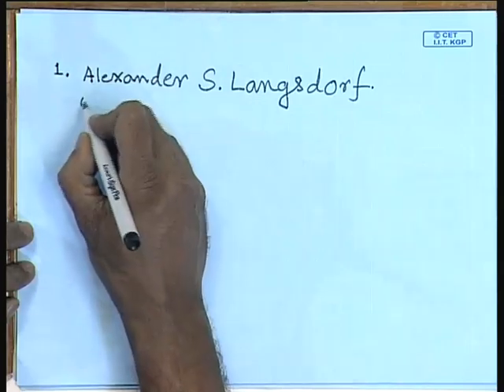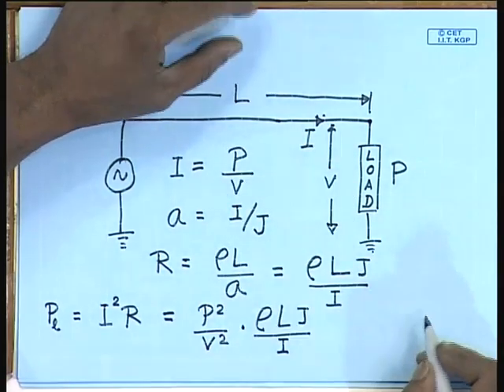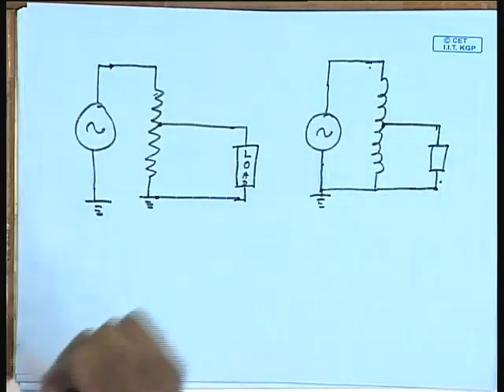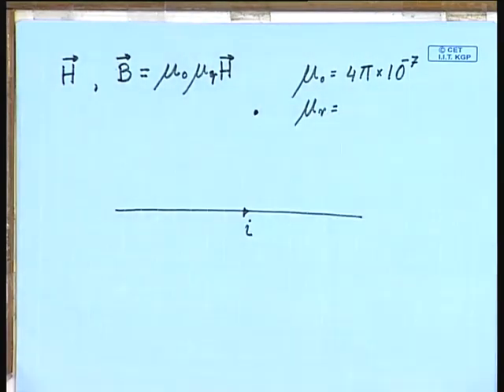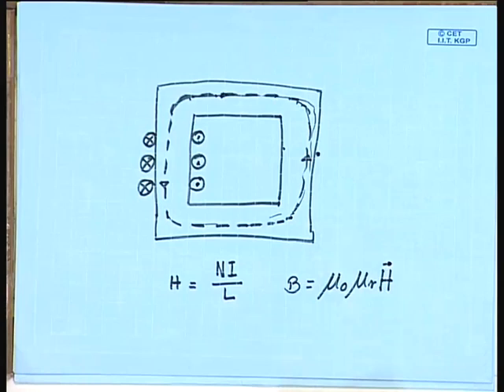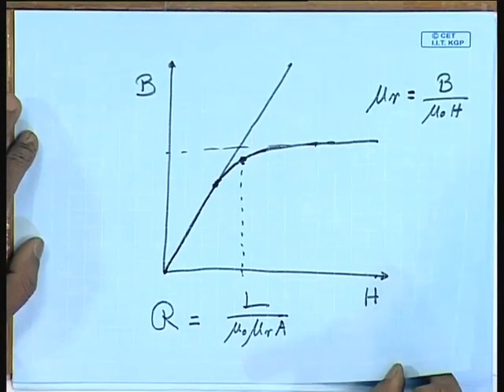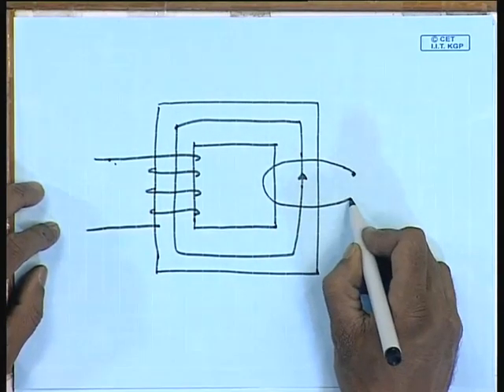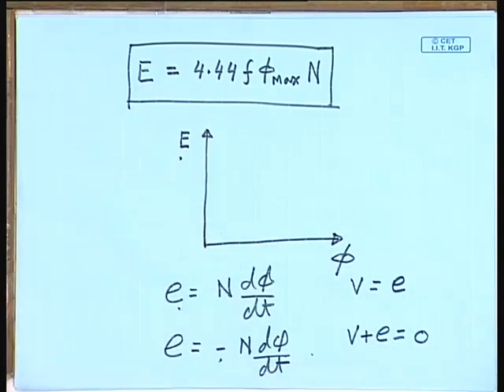01 Introduction mod01lec01